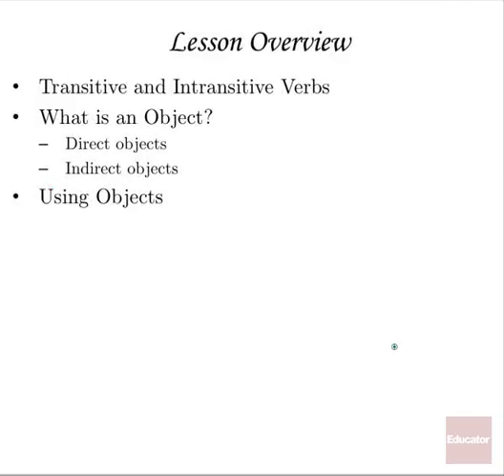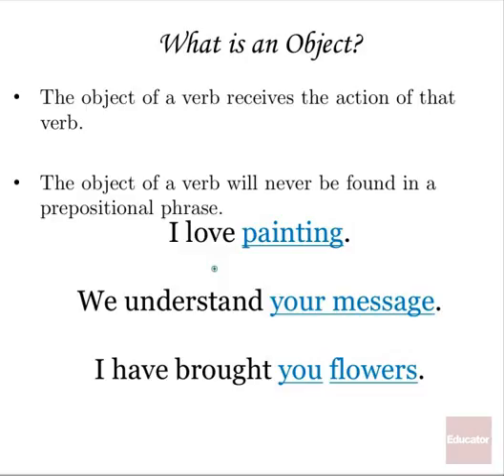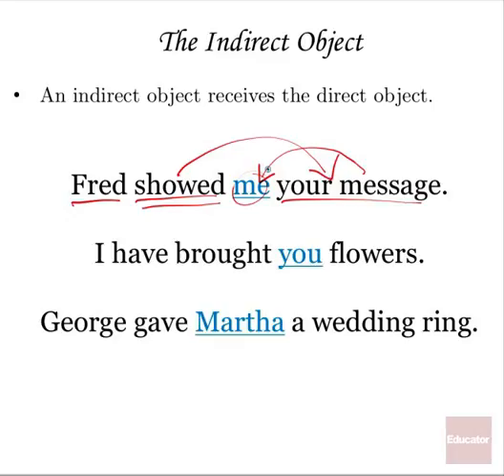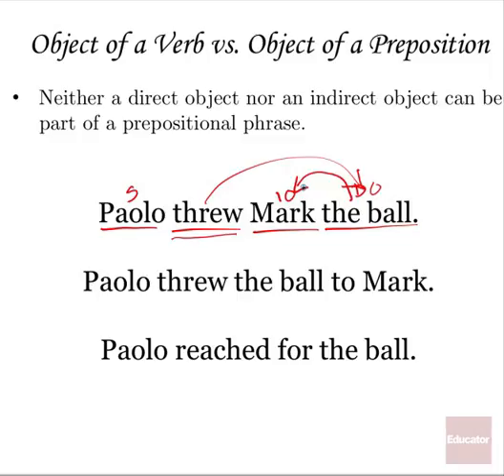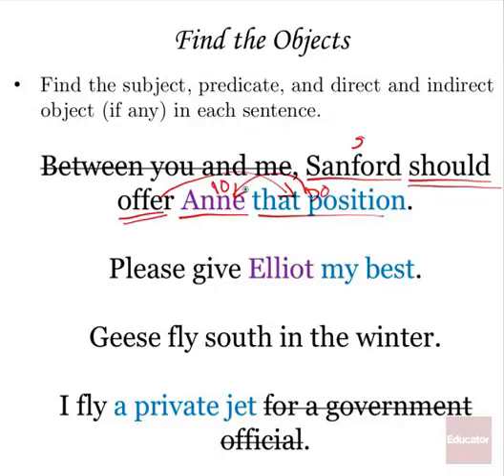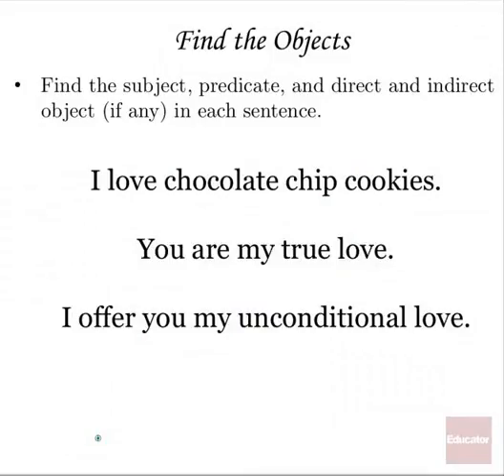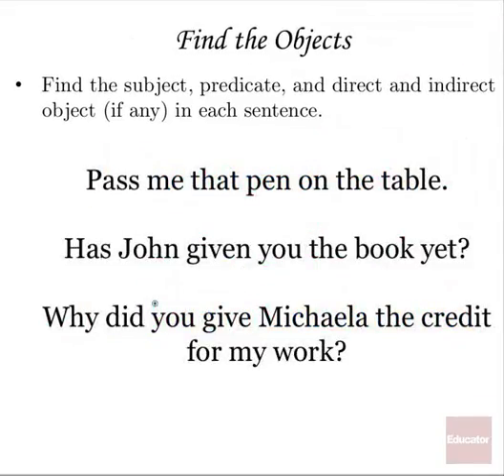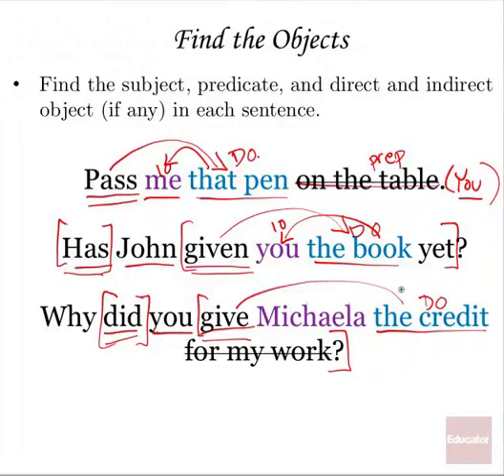3 3 Objects